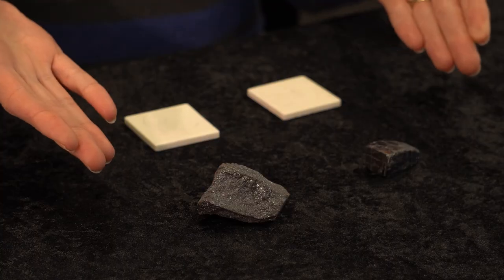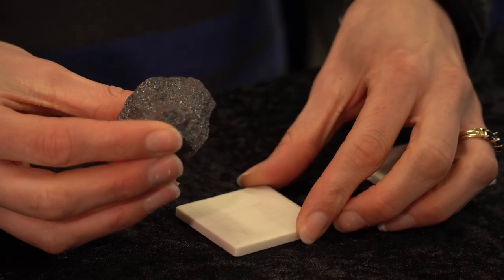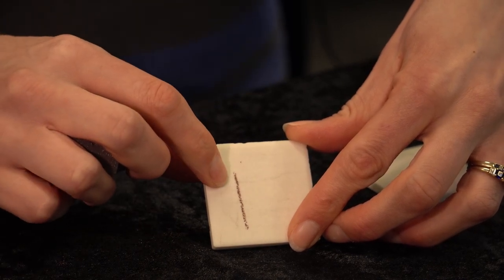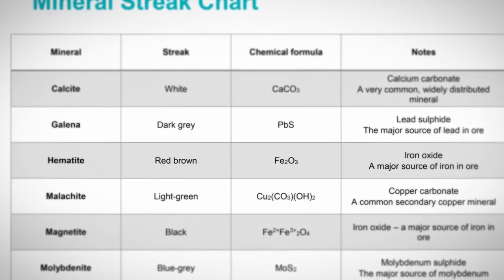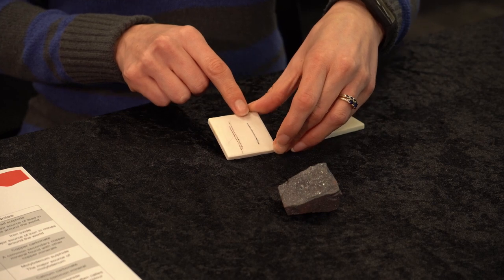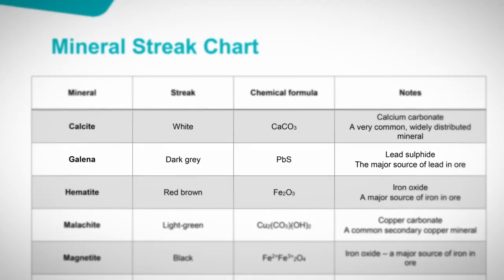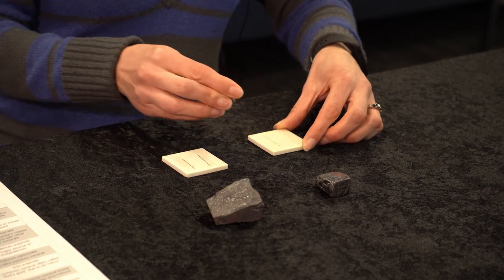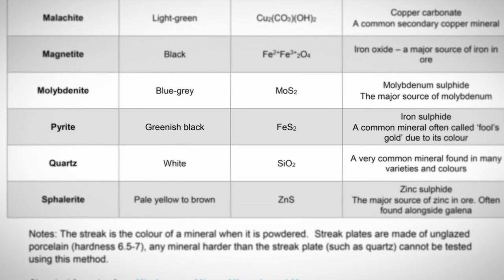Identifying Minerals - Streak Test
The streak test is one of the techniques used in identifying minerals. The streak identification chart used in this video can be downloaded

This video is part of a series which demonstrate how to undertake mineral identification tests.